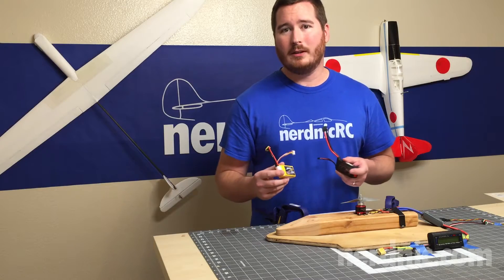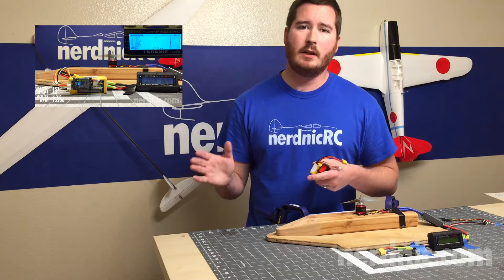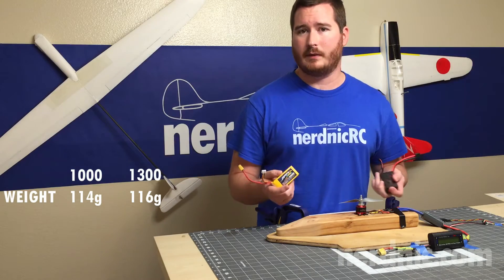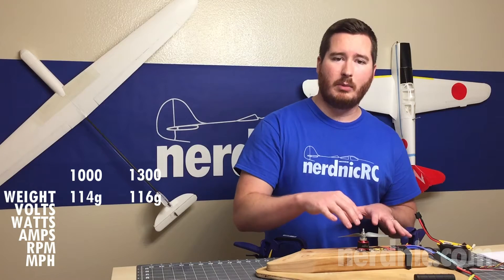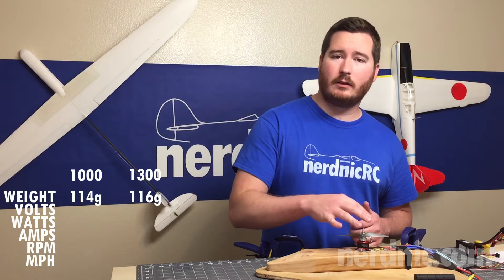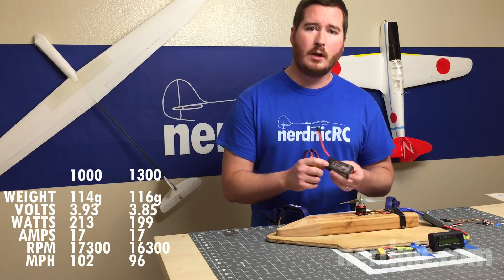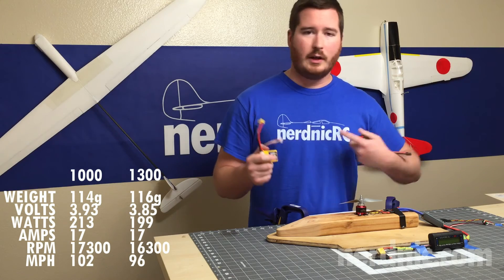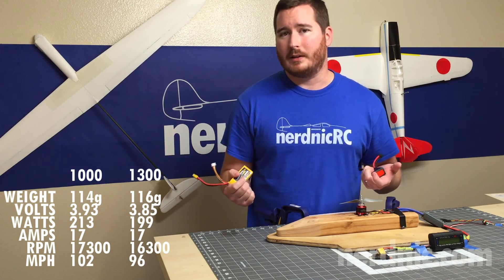nerdnic | Lipo Battery mAh vs C Rating (Turnigy Graphene and Zippy Compact)